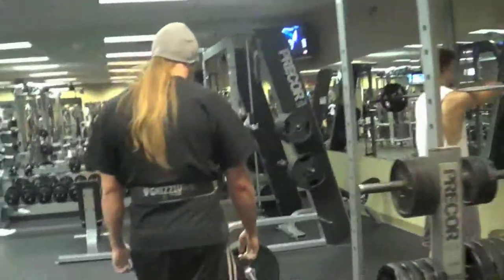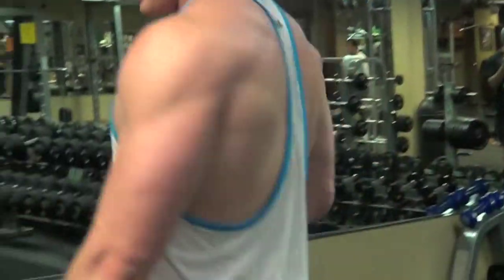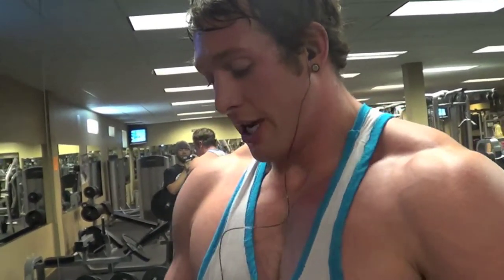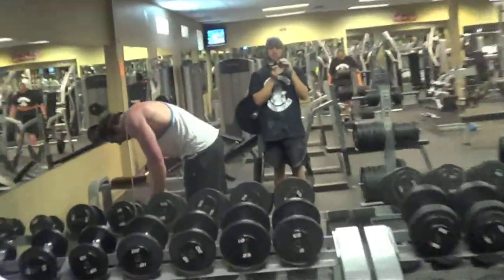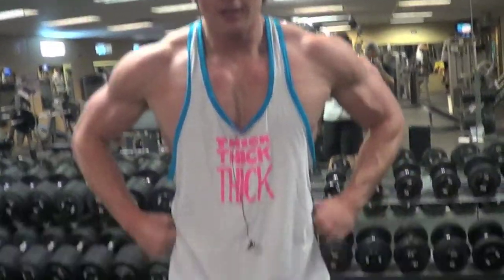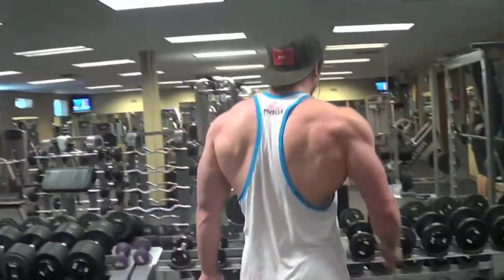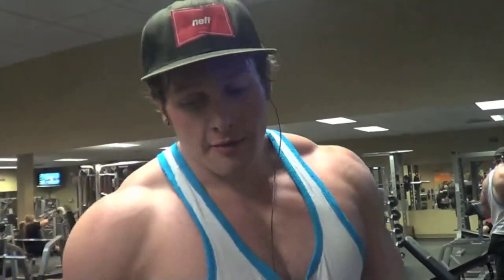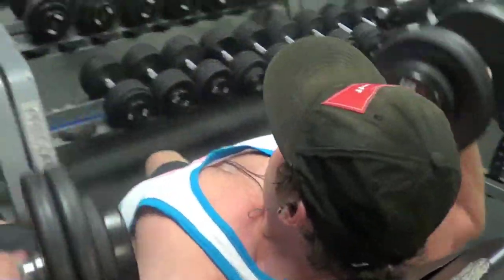Full bodybuilding PUSH workout B!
Here it is everyone! My full PUSH B WORKOUT hitting chest, triceps, and shoulders!
Look for more video soon covering the rest of my lifts!